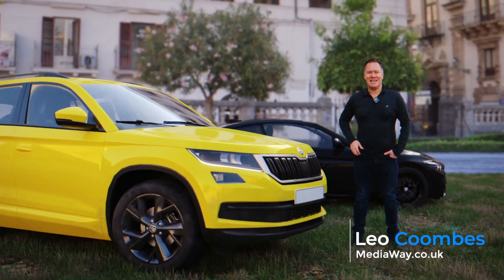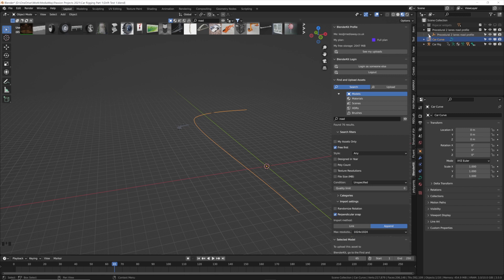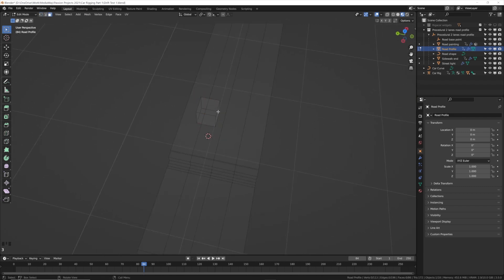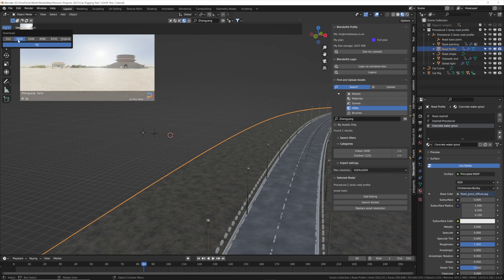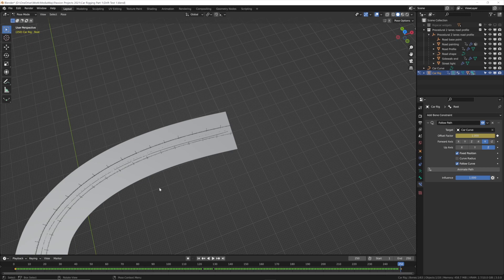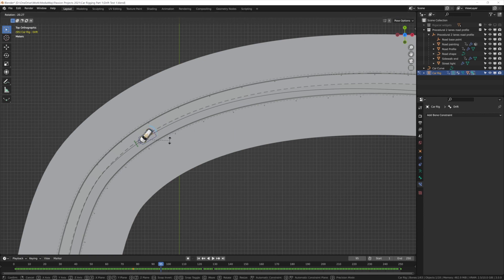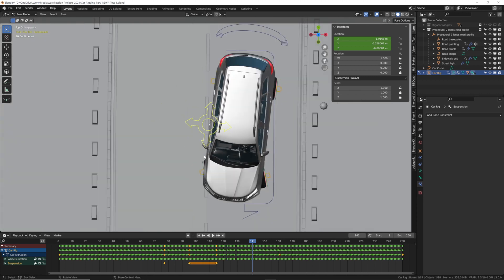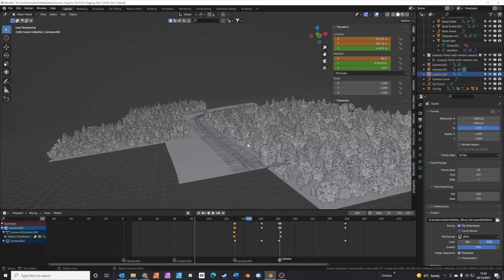Create a Pro CAR DRIFTING ANIMATION in Blender! Complete tutorial. With FREE assets from Traffiq!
In this tutorial, we will learn how to animate a rigged car using the free RigACar addon and a free 3d car model from Traffiq. This follows on from the Car Rigging tutorial, and starts with a pre-rigged car asset! We cover some advanced car animation technique including changing the car's speed with the graph editor, and using the drift and suspension controls to add realistic drifting to the car.

***Chapters***
00:00 - Intro
00:53 - Building the road and path
06:27 - Adding the HDRI
07:30 - Controlling the drift